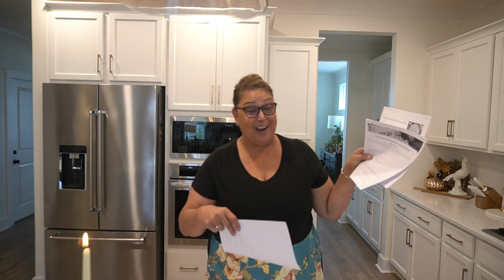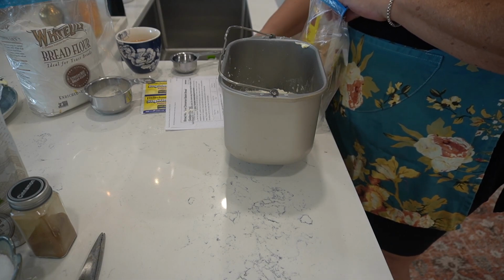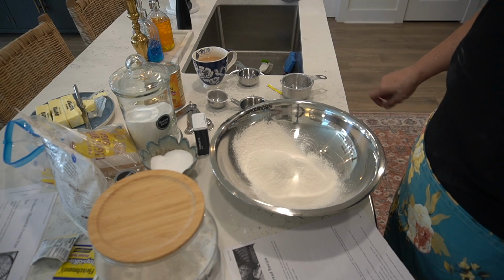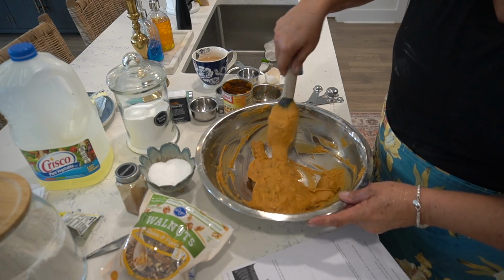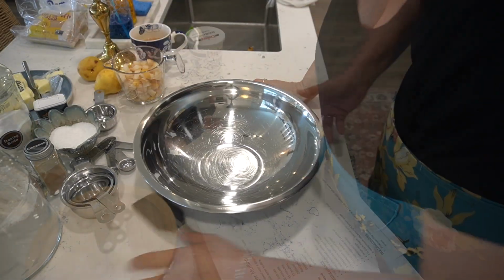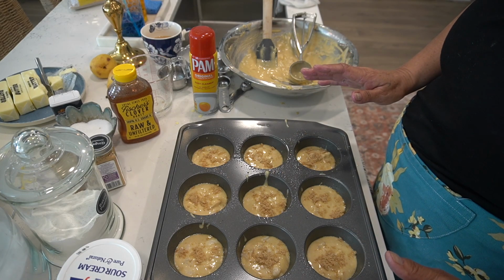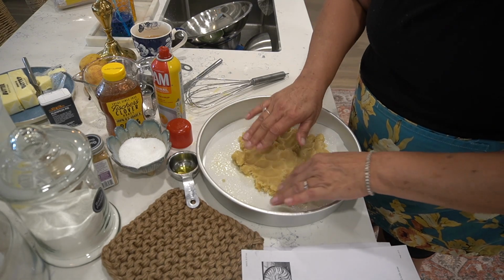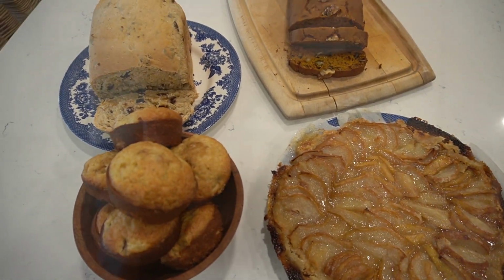Quick And Easy Fall Desserts - Make These 4 Desserts For The Perfect Fall Party!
cinnamon raisin bread

00:00 Introduction
00:30 introducing the recipes
02:01 cinnamon raisin bread recipe
05:37 pumpkin walnut bread recipe
11:23 pear muffin recipe
15:02 pear tart recipe
19:18 a look at all 4 recipes completed
20:17 outro